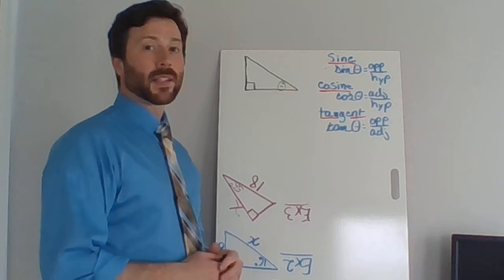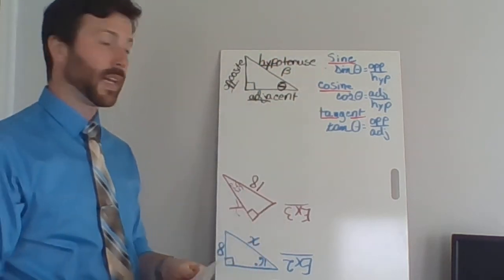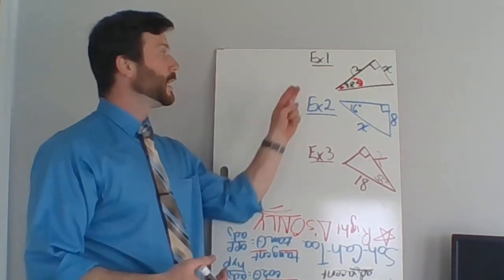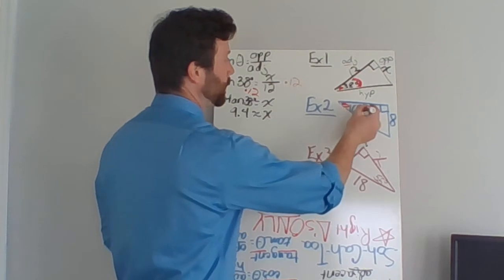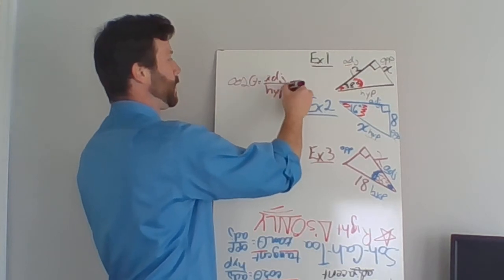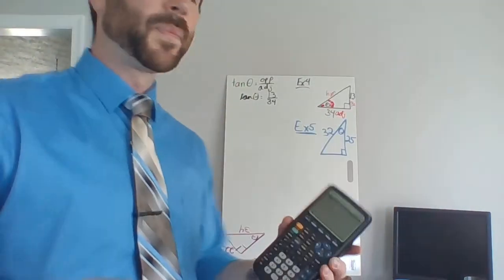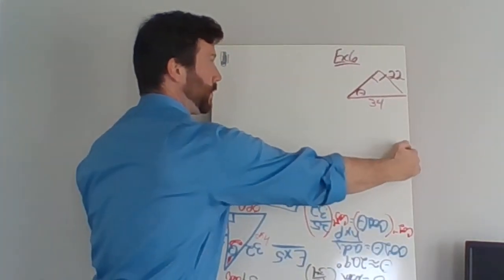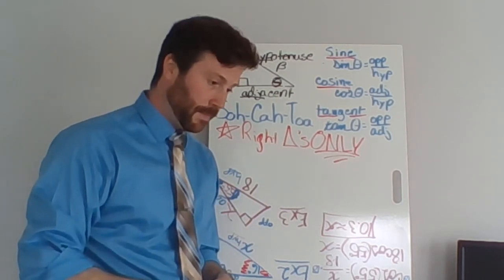Right Triangle Trigonometry 05.11.20